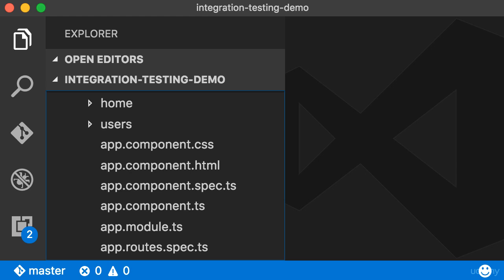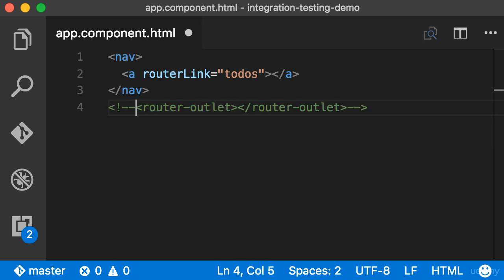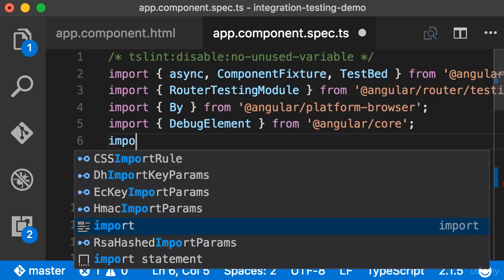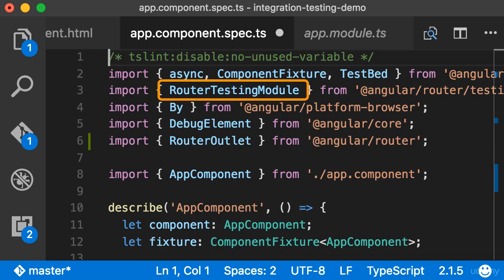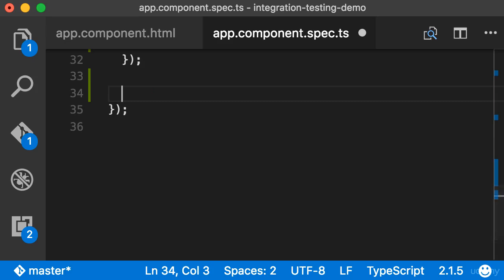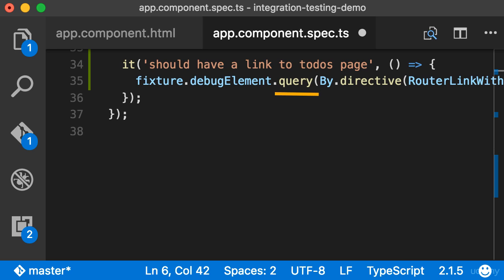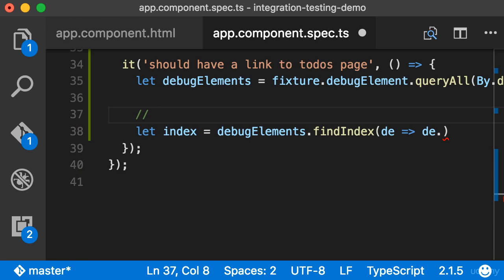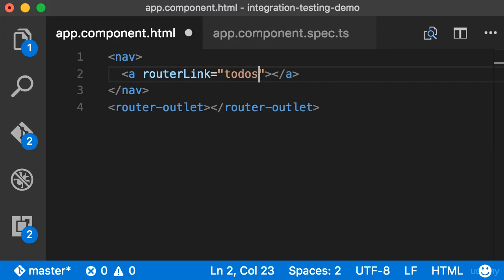Angular | BEAwA #128 - Testing RouterOutlet Components [By Mosh Hamedani]